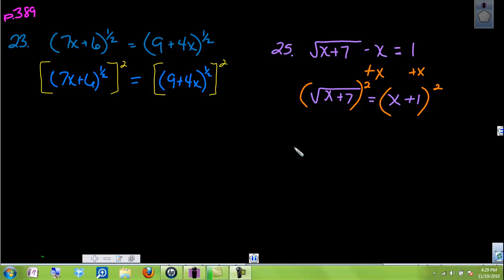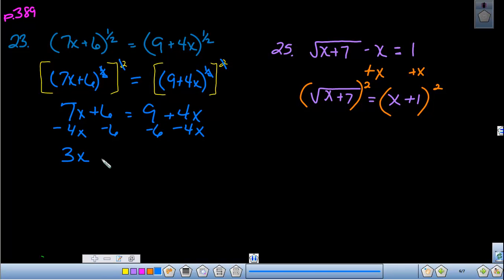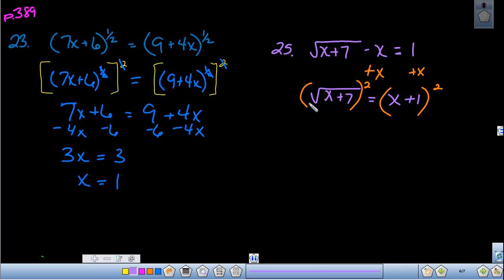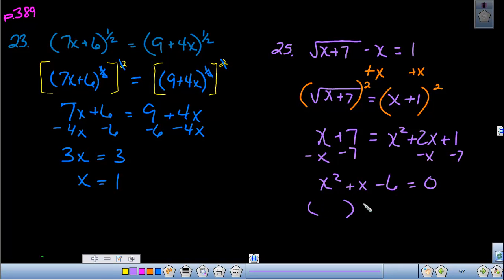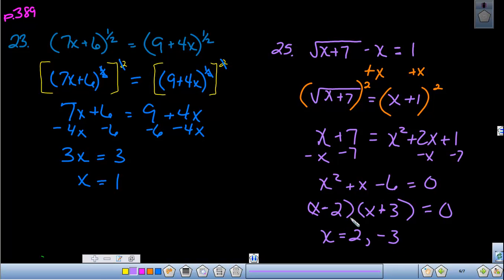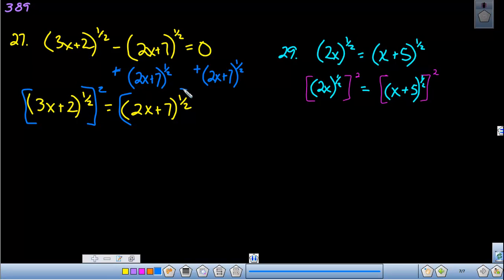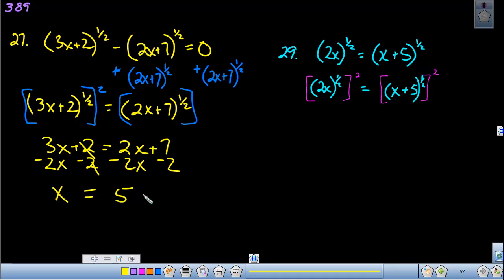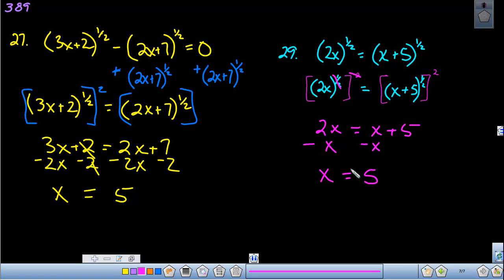Solving Radical Equations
p389#23-29odd